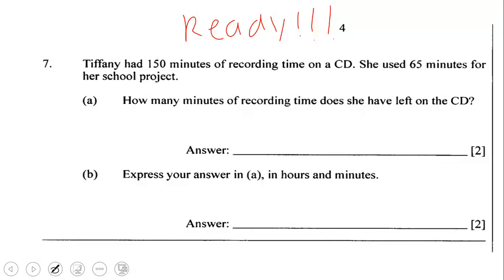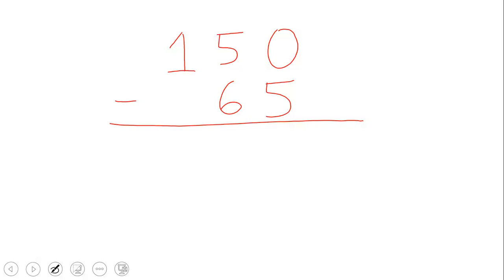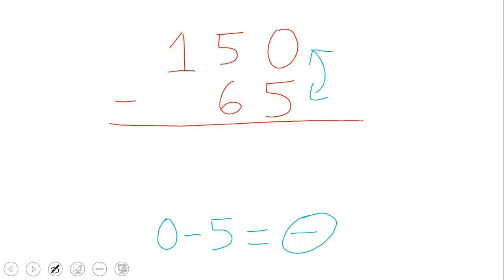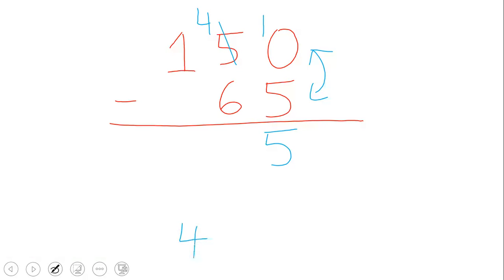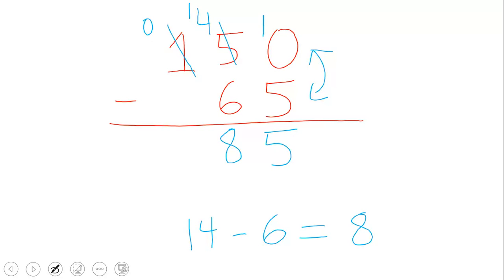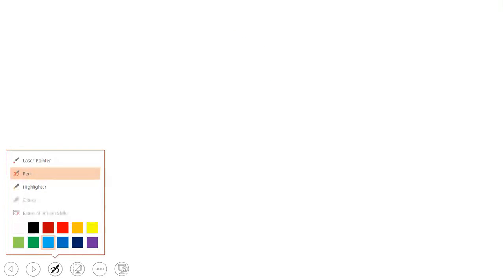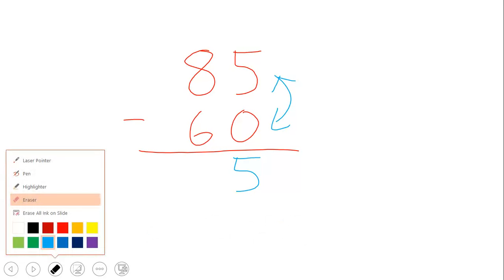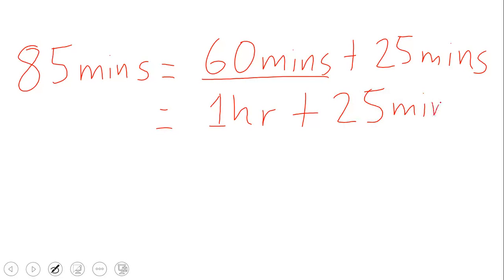BJC math paper 2 2018 question 7